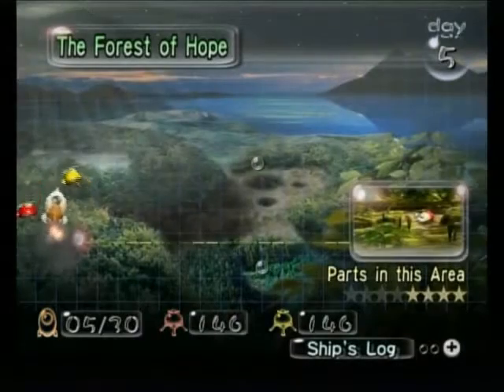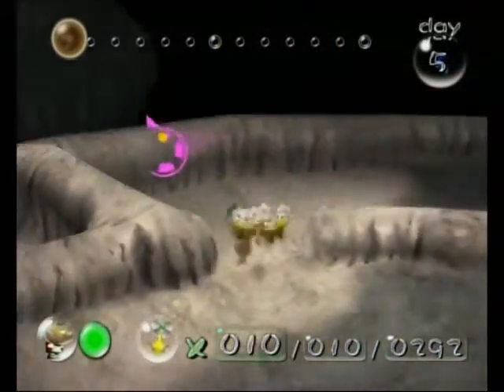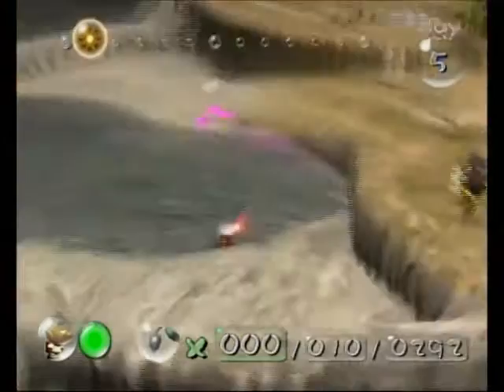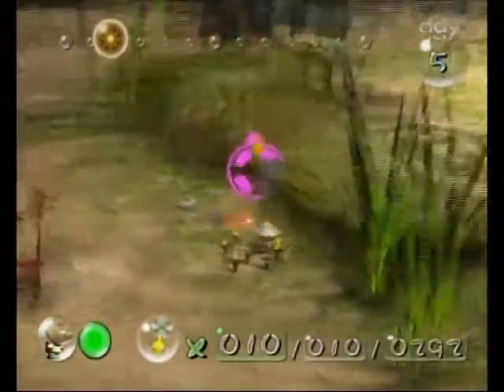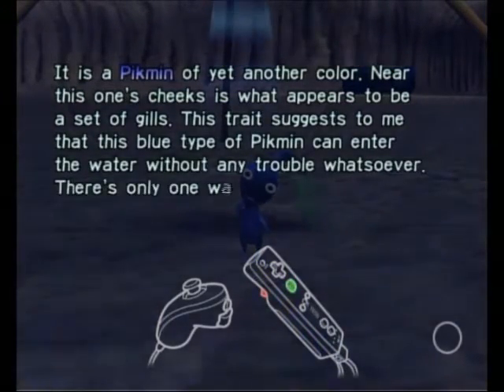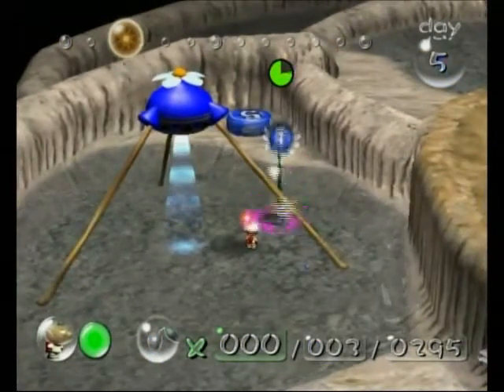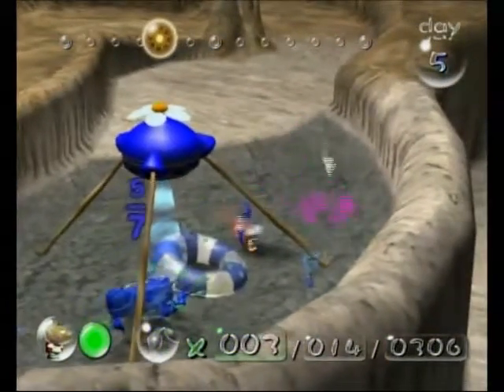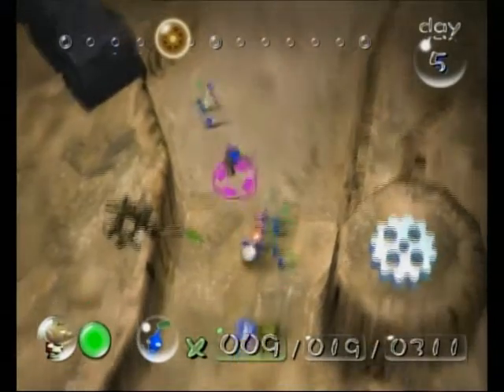Pikmin - Day 5 (No death run)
Today, we spelunk in The Forest Navel in search of new species as well as more ship parts. Enjoy!

Inspiration from: kaozbender and bobbery18

Nintendo is the original publisher of Pikmin.

Equipment used:
1) Recording gameplay: Pinnacle Dazzle capture card, USB flash drive, Wii console and a VIZIO HD TV.
2) Recording audio: Turtle Beach Headphones
3) Editing and thumbnail: PC and Windows Live Movie Maker
4) Annotations: YouTube editor